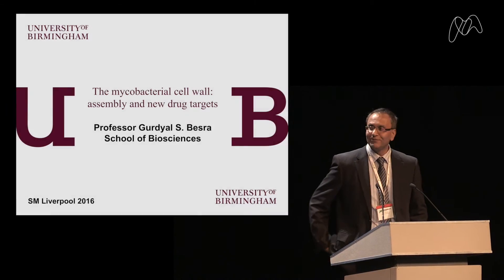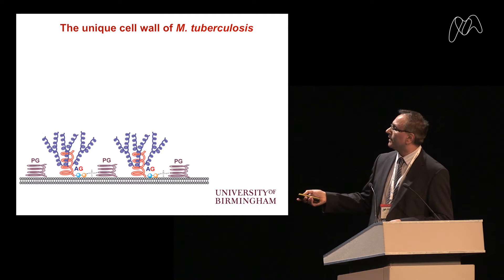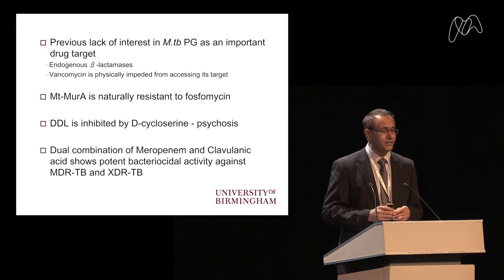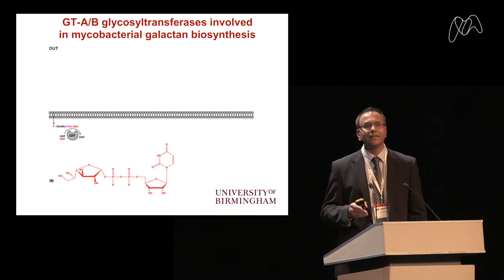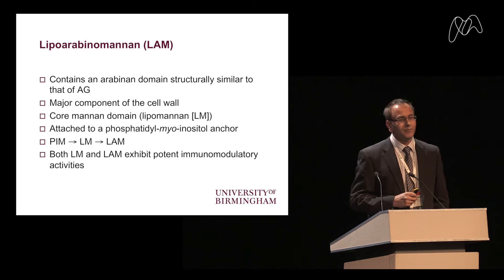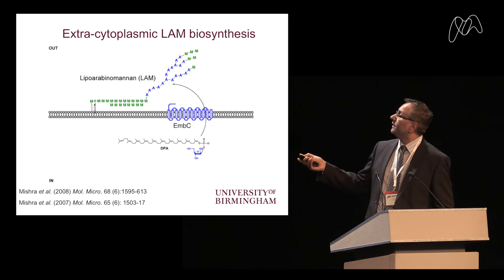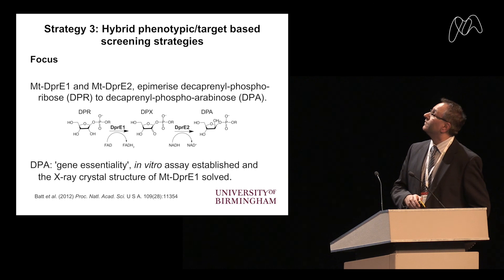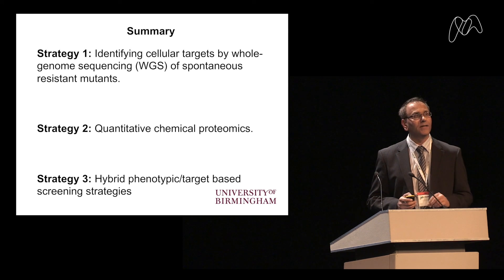Professor Del Besra: "The mycobacterial cell wall: assembly and new drug targets"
Professor Gurdyal 'Del' Besra was the winner of the Society's 2016 Colworth Prize, awarded annually to an individual who has demonstrated outstanding contribution to translational microbiology.

Del is Bardrick Professor of Microbial Physiology and Chemistry at the University of Birmingham.